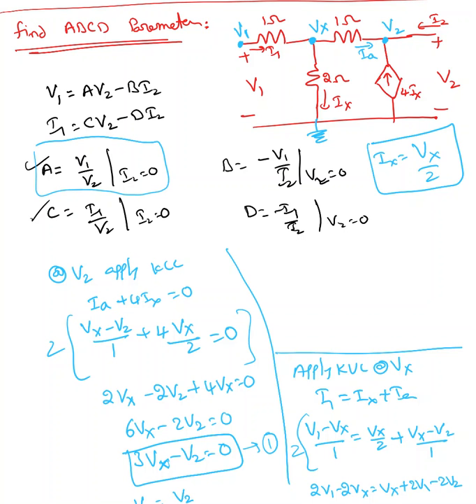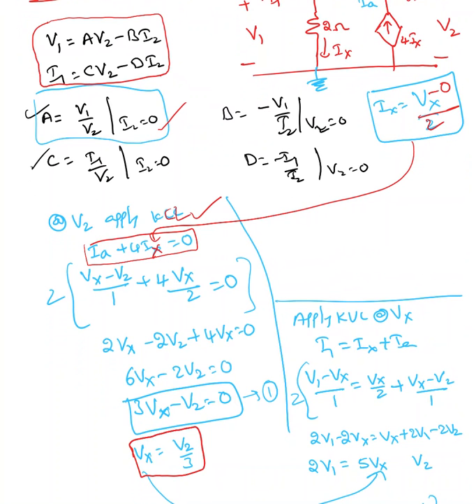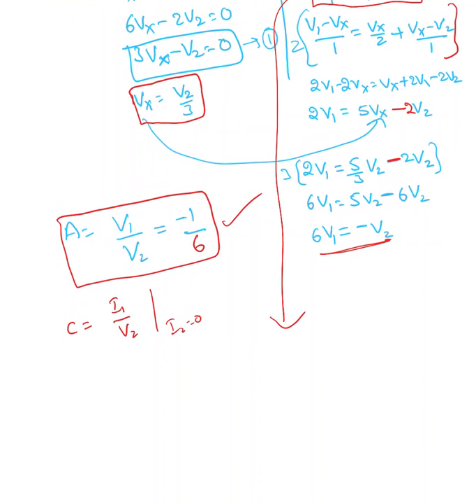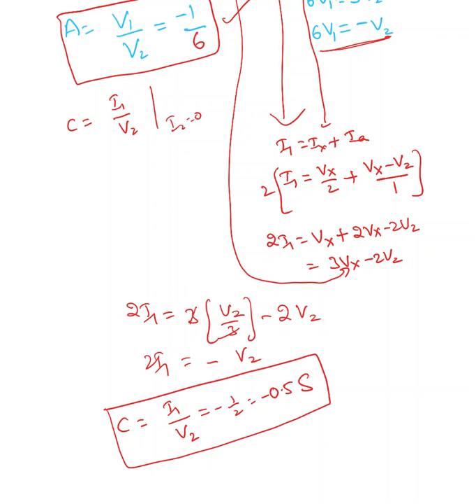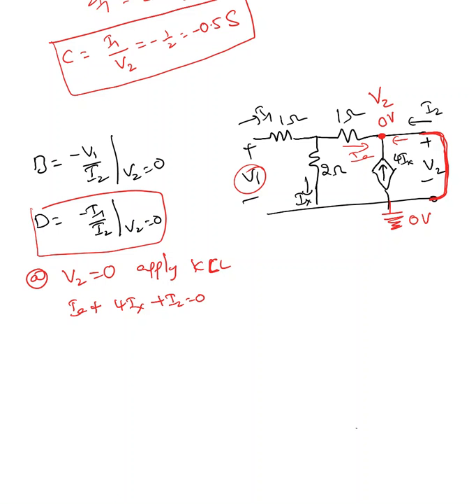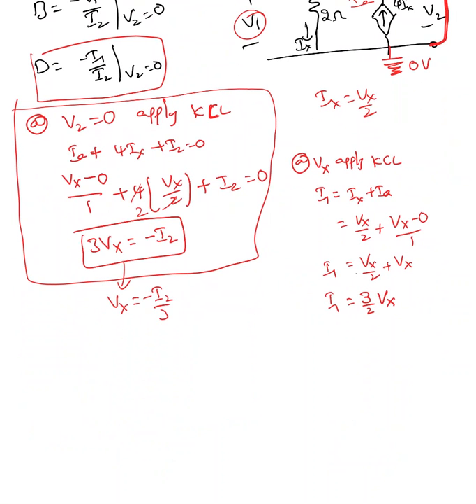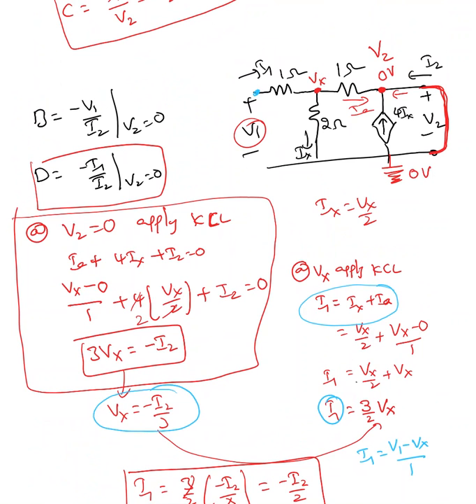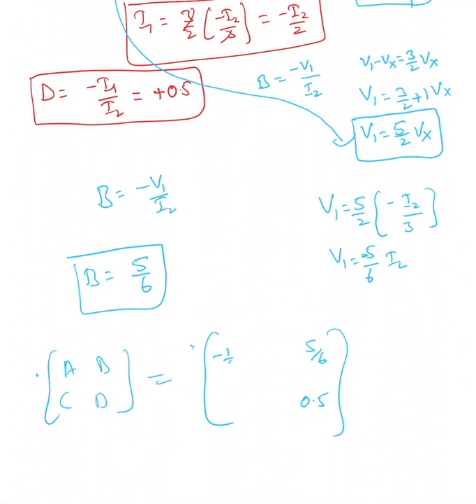Two-port networks 017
ABCD (Transmission) parameters